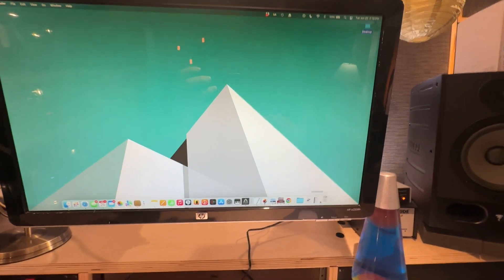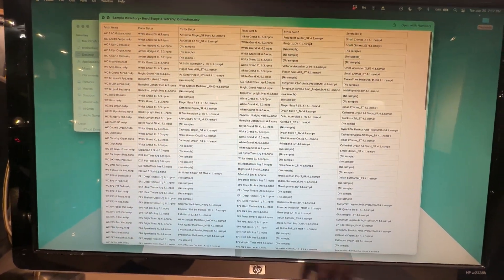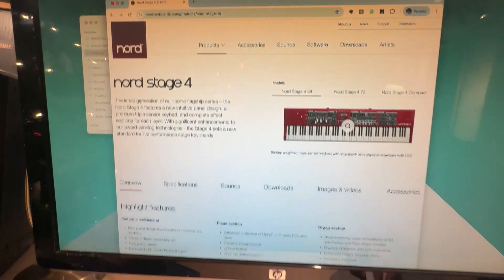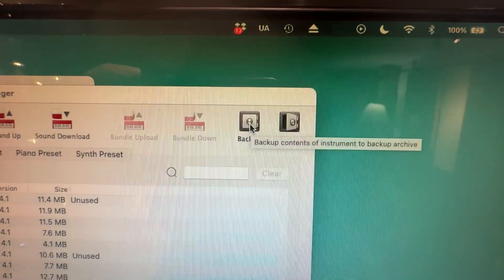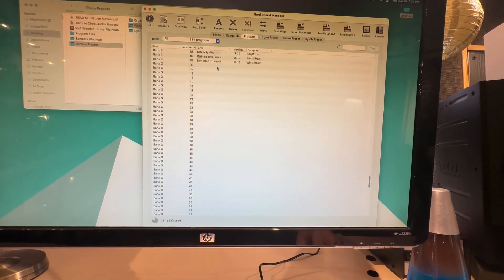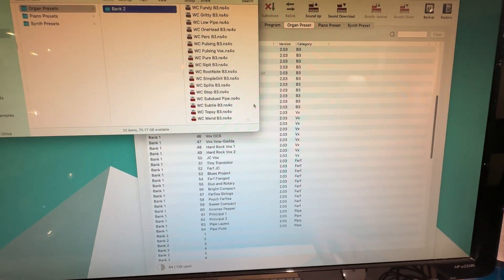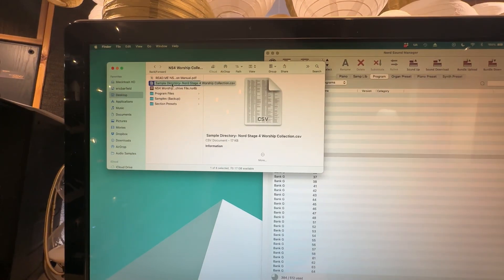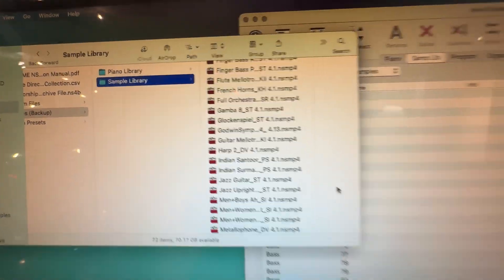NS4 Worship Collection Installation Guide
Eric walks through how to install The Nord Stage 4 Worship Collection

Timecodes

0:00 - Intro and description
0:10 - Where to find the file to open the Nord Stage Worship Collection
0:37 - What’s included in the Worship Collection download for Nord Stage 4
2:27 - Installation guide for the Worship Collection for Nord Stage 4
3:20 - Explaining the difference between installing via “Archive” and “Manual” on the Nord Stage 4
4:01 - Installing via the “Archive” method on the Nord Stage 4 - step by step guide
4:53 - Installing via the “Manual” method on the Nord Stage 4 - step by step guide
6:10 - Installing presets into the Nord Stage 4 - step by step guide
7:05 - Error messages and how to fix them on the Nord Stage 4 - step by step guide
9:24 - Contact info and outro